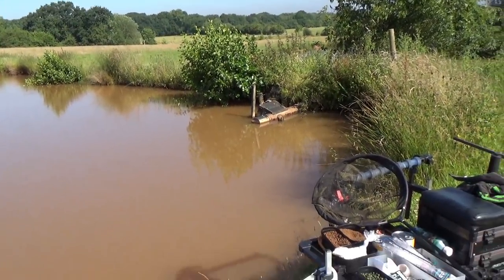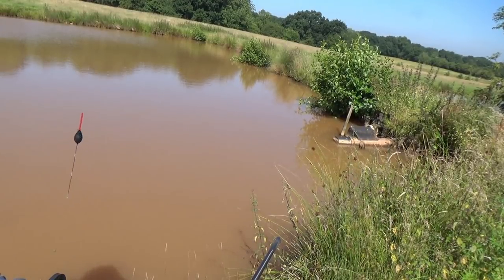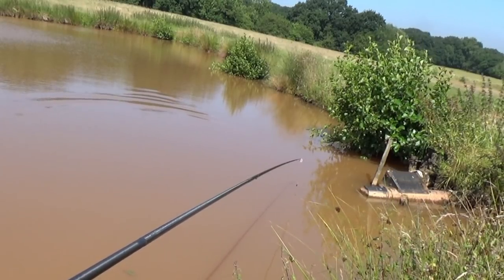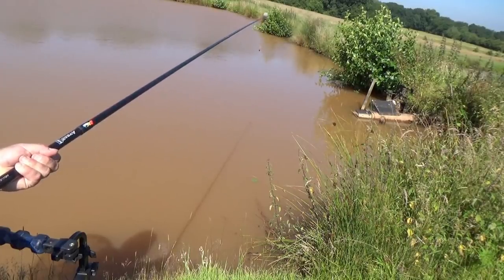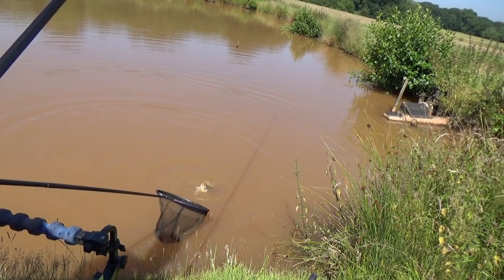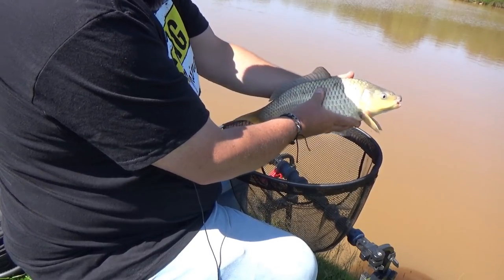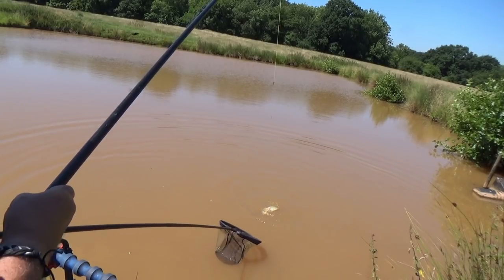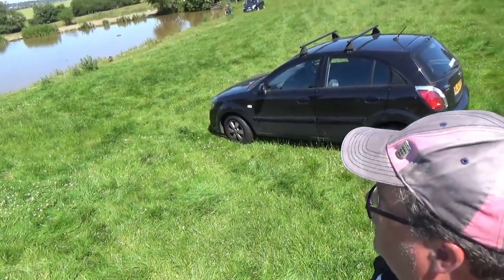POLE FISHING IN THE MARGINS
Short fun session on the COOT pool at Hunnington Fishery

AS2 FLOATS
DRENNAN DIBBER FLOATS
MAVER POLE ROLLER
MY CAMERA
MY LENS
CAMERA RUCKSACK